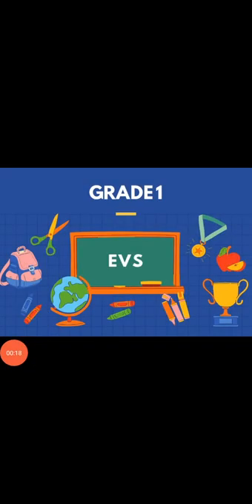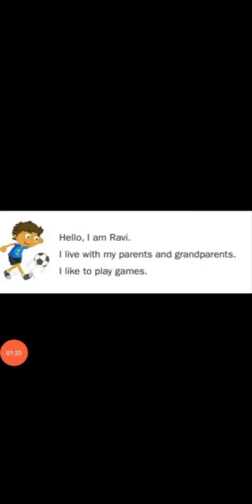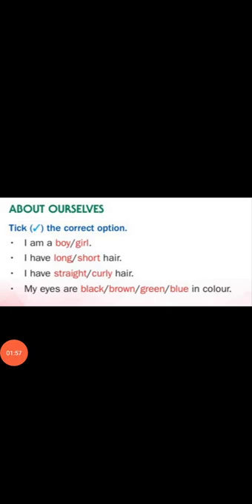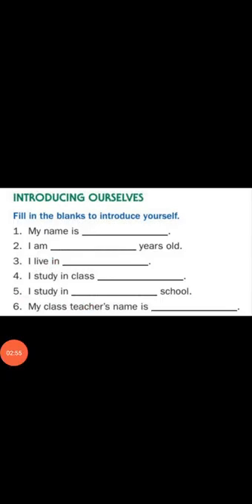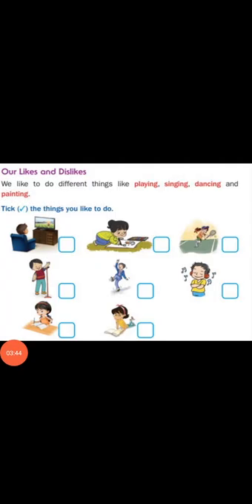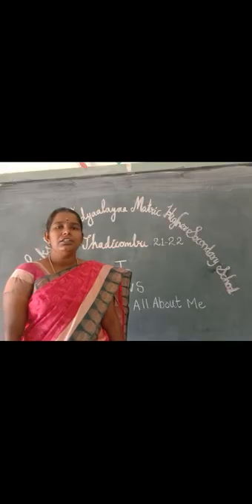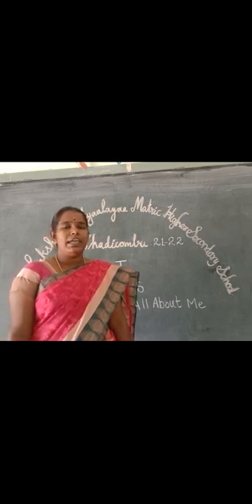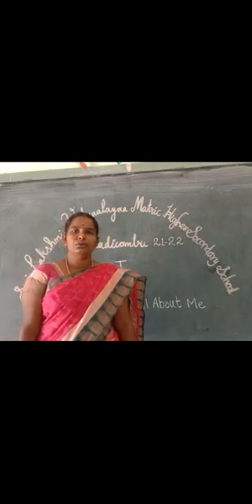Grade I EVS Ln-1 All About Me